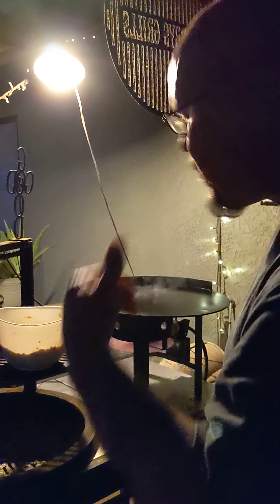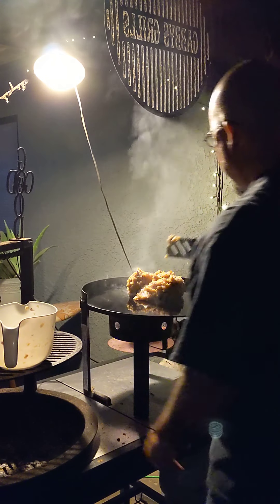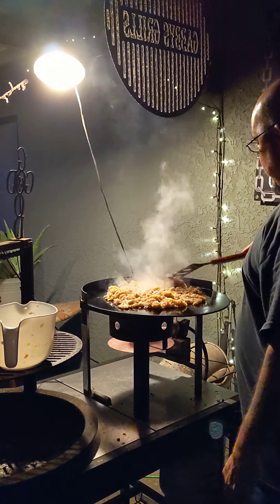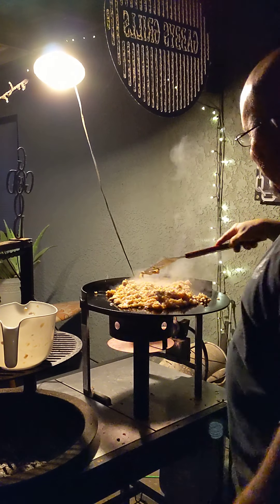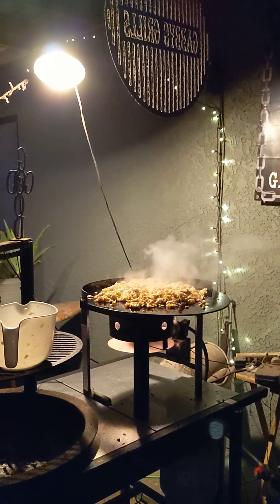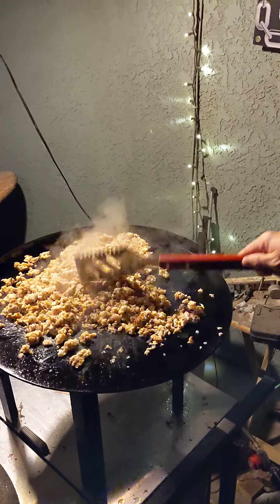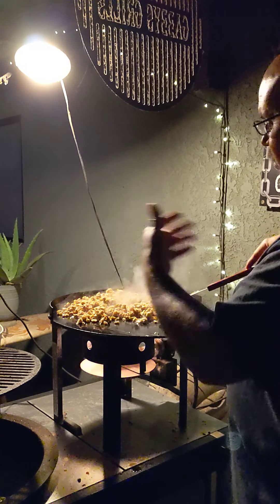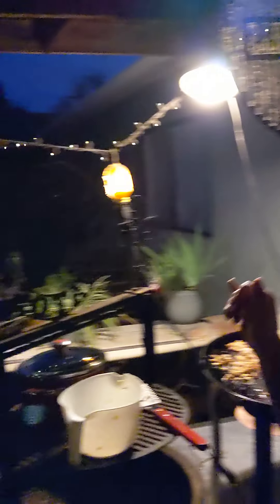chopped up seasoned chicken breast on the GABBYS GRILLS griddle